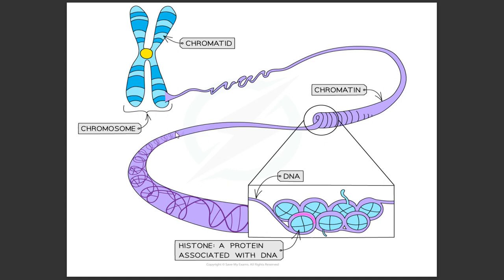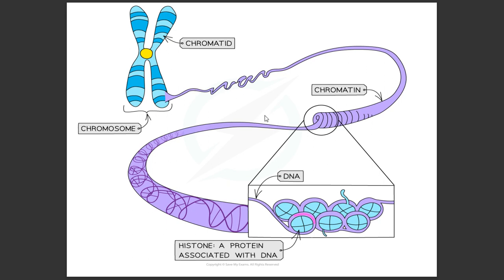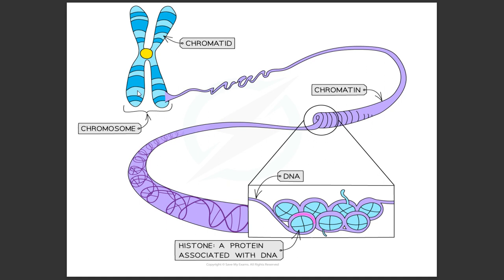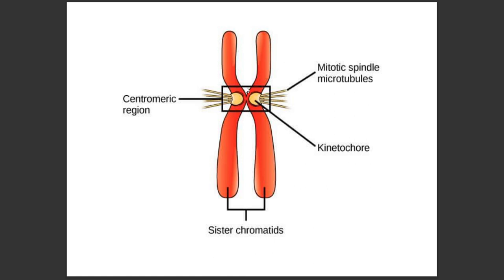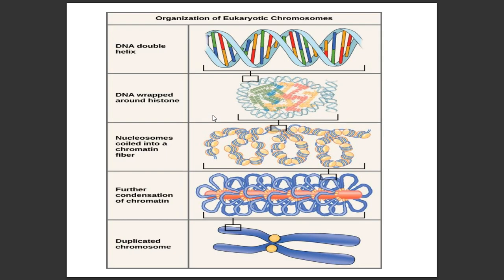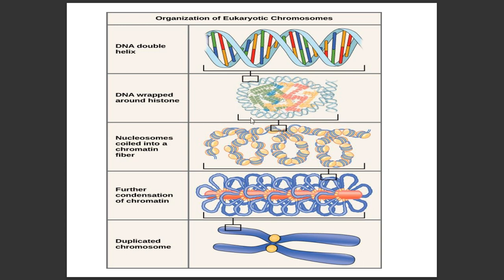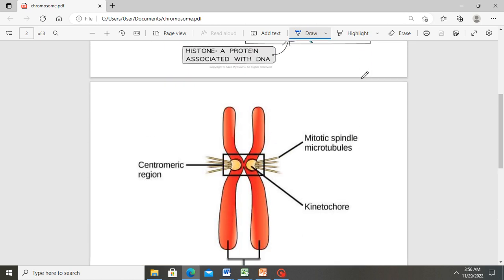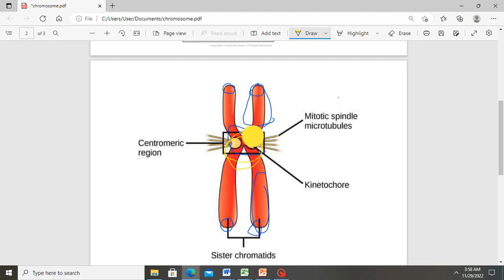Chromosome Structure, Parts and Formation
@enockstutorials3586 Structure of chromosomes and how they are formed in an Eukaryotic nucleus